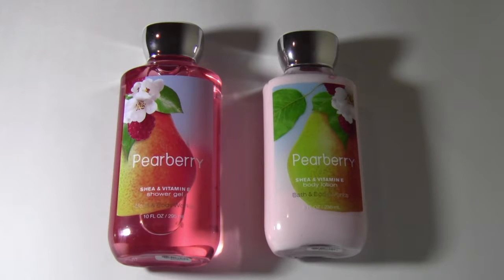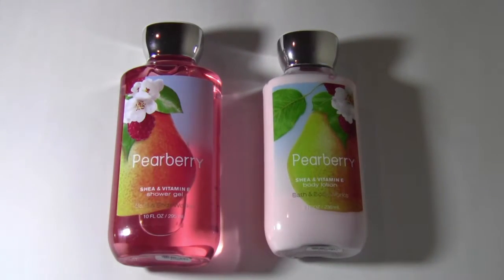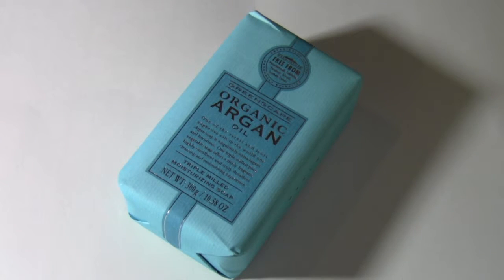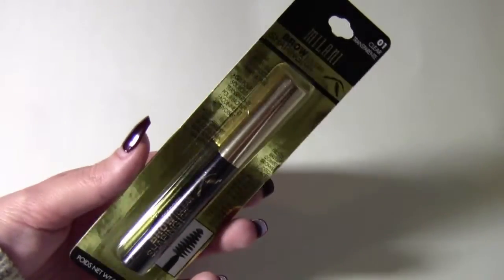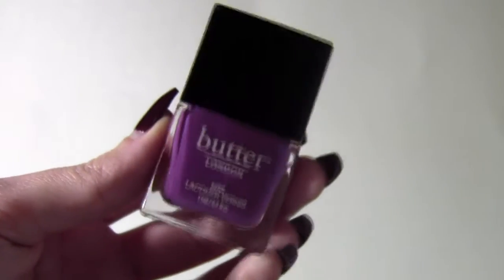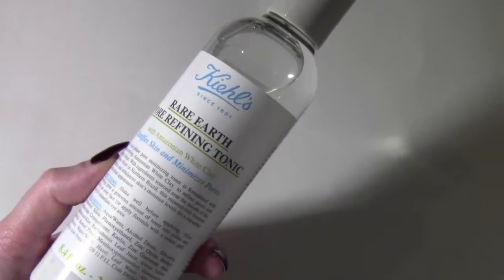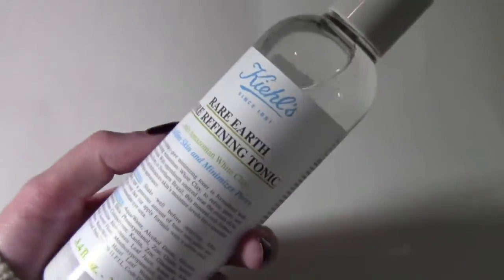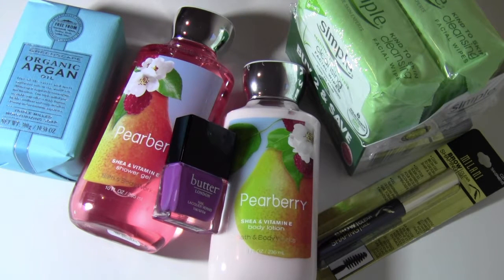MORE NEW BEAUTY PICKUPS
I just keep buying brand new stuff.. whoops.. (but I really do need them)